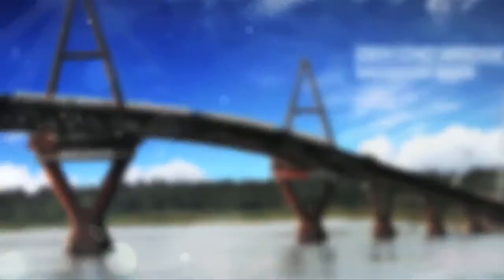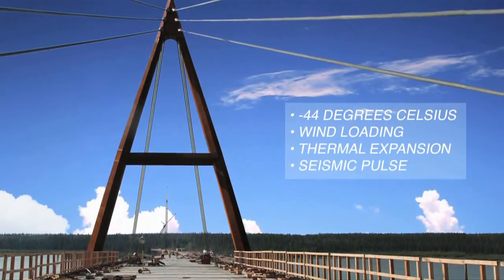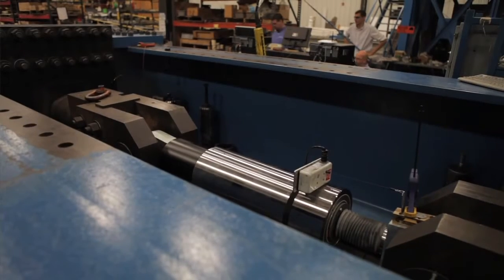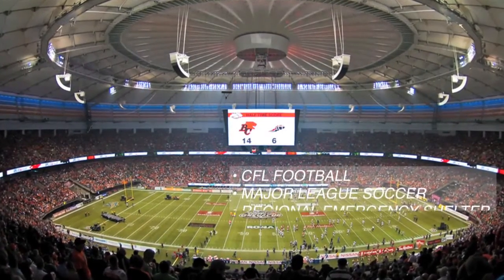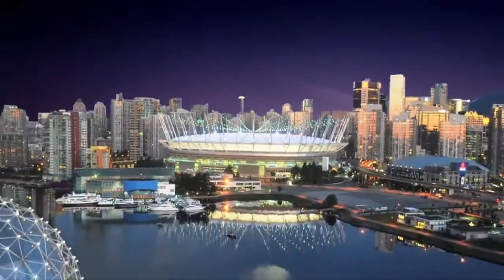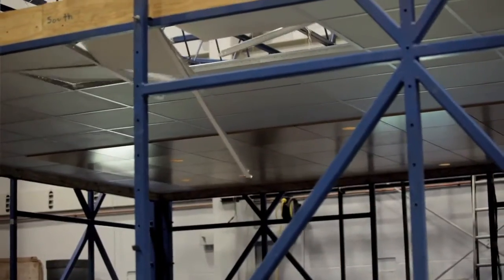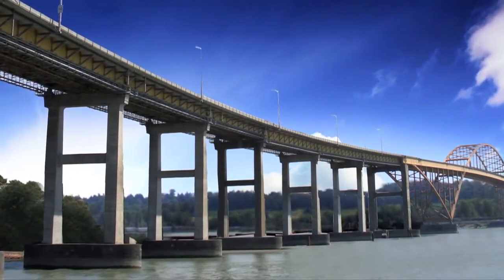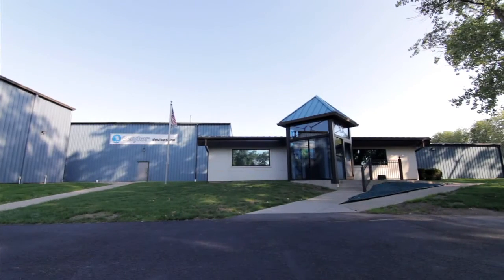Seismic Dampers & Seismic Protecton Products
Video Introduction